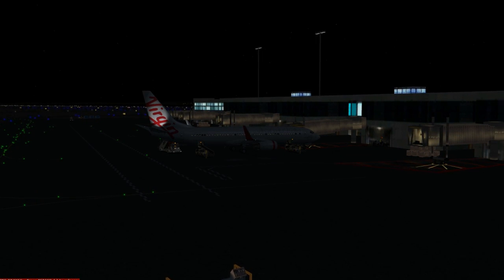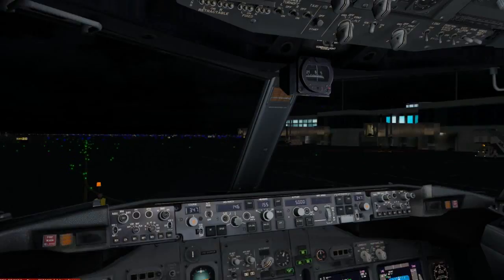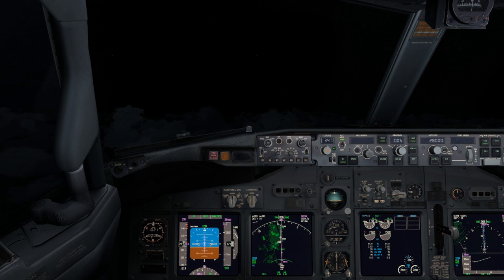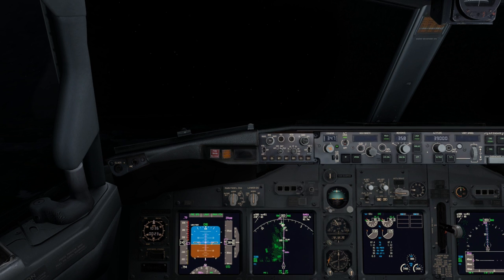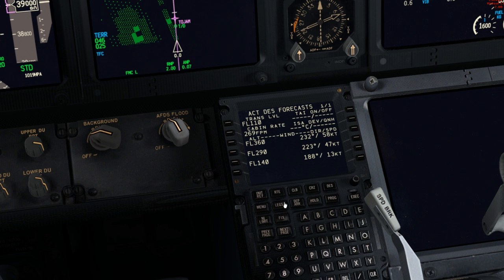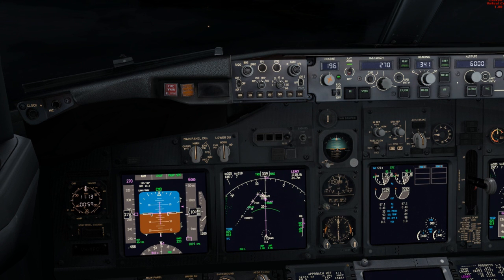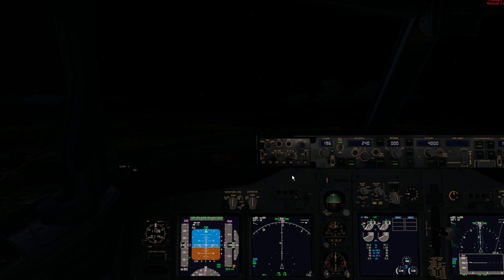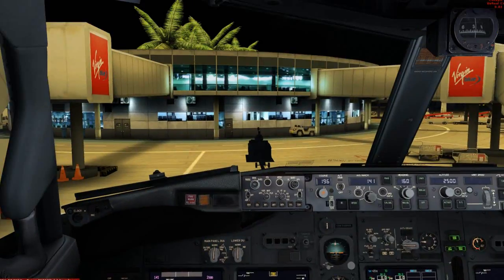YSSY Sydney to YBBN Brisbane. PMDG 737NGX on VATSIM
Flight between Sydney and Brisbane.

Fly to Brisbane YBBN or Gold Coast YBCG on VATSIM during the "Panic Stations" flyin, April 13th, 10:30utc!

Code: Facebook23

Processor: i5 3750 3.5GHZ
Graphics: GTX670 1GB
Ram: 8GB 1600 DDR
HDDs: ST1000DM003 & ST500DM002

Vatsim Connection via FSinn.

Flight Simulator X addons include:
GEX (Ground Environment Xtreme)
Orbx's FTX (All Australian Regions, New Zealand North & South, England, Pacific Fjords
Orbx (All the Australian airports)
ActiveSky Next
FSDT's GSX Ground Services / Pushback
PMDG 737NGX
MyTrafficX 5.4 (Used for matching aircraft+livery in FSinn, not for actual offline AI)

Flight, Cruise and Fuel planning by PFPX.